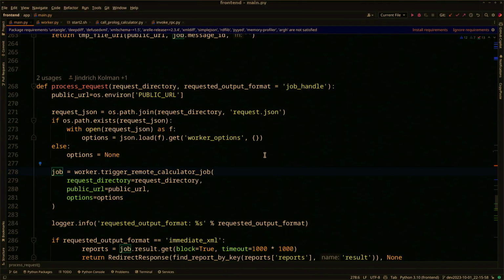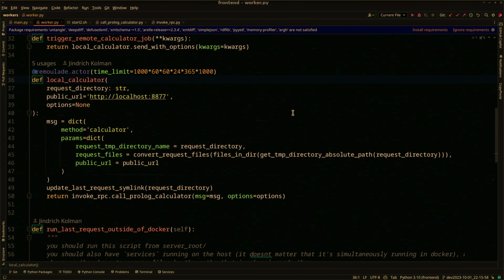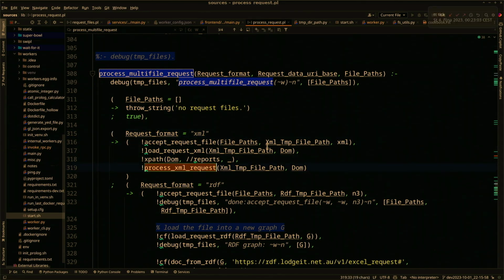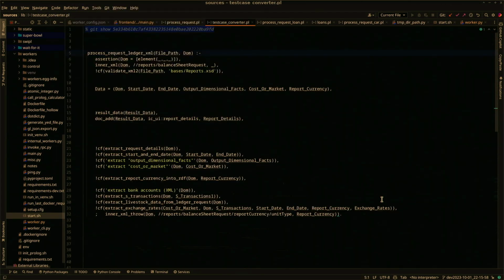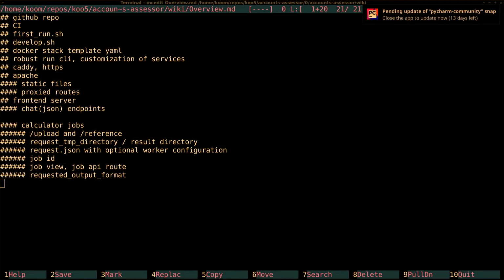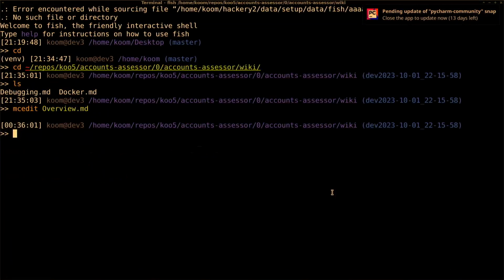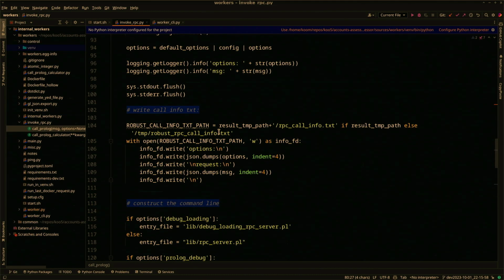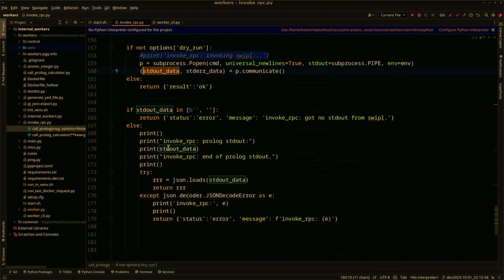2023 10 04 00 14 02 invoke rpc call prolog calculator and worker config json